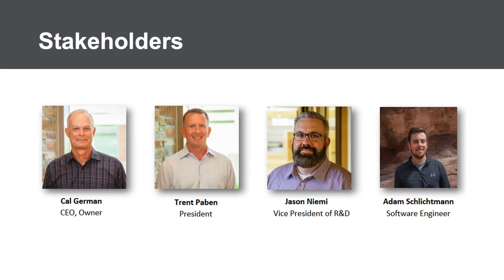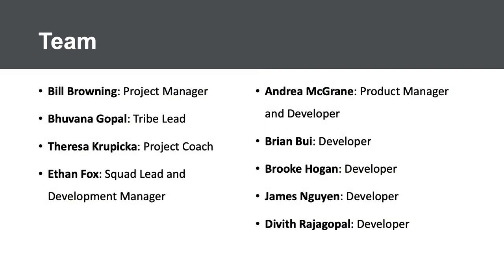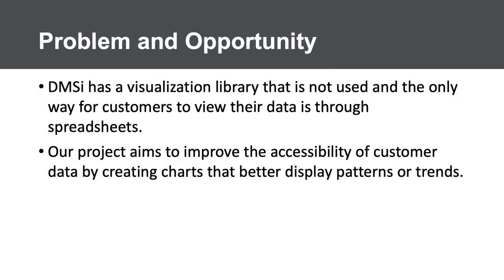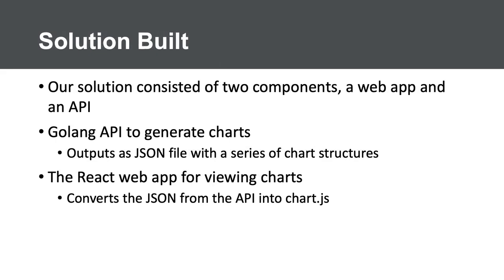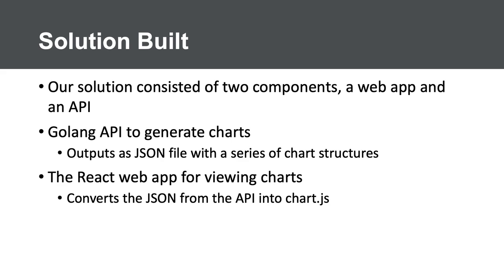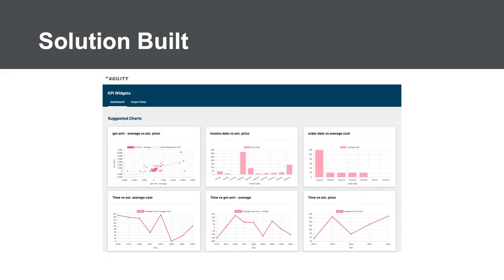DMSi Senior Design Showcase Presentation 2022-23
Watch as Senior Design students on the DMSi project give a presentation on their final product at the 2022-23 University of Nebraska-Lincoln School of Computing Senior Design Showcase.